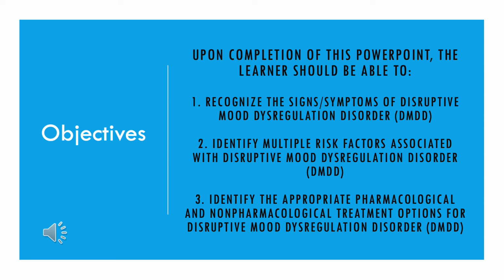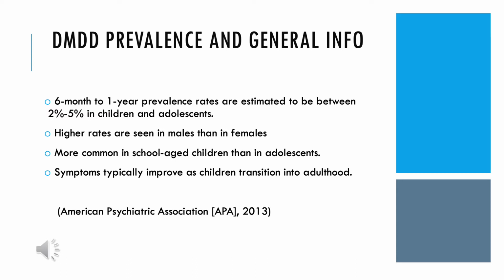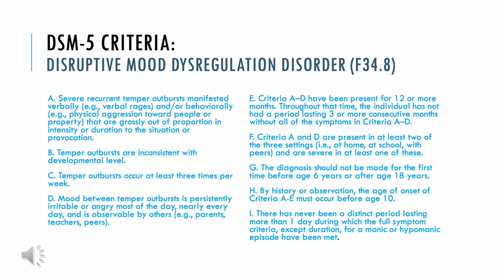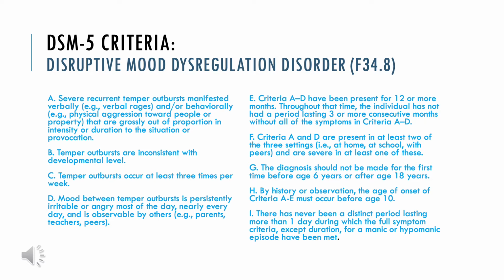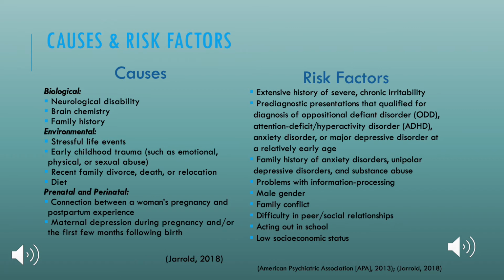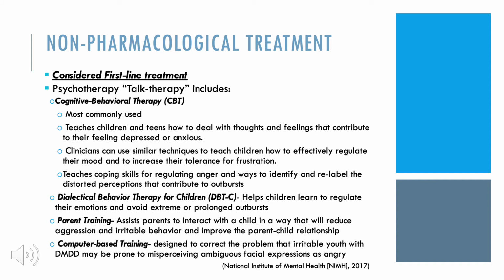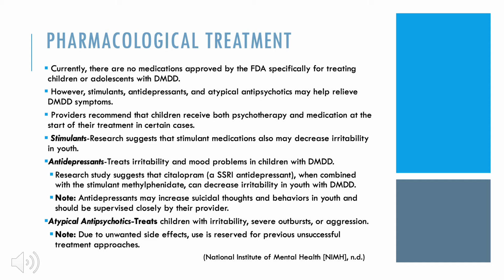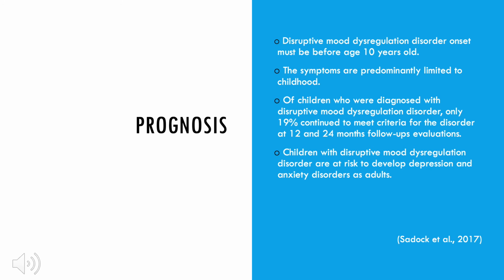Disruptive Mood Dysregulation Disorder Educational PowerPoint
This PowerPoint is an overview of Disruptive Mood Dysregulation Disorder (DMDD) to help mental health providers, PMNHP candidates, and the parents of children with a diagnosis in better understanding of the disorder. Created by PMHNP Candidates of McNeese State University April Davis and Brennan Bergeron.